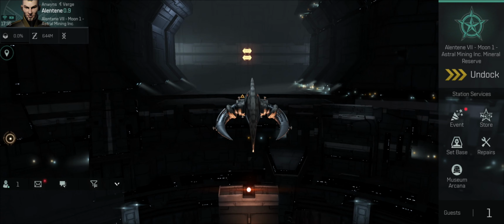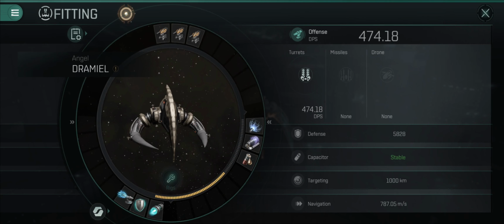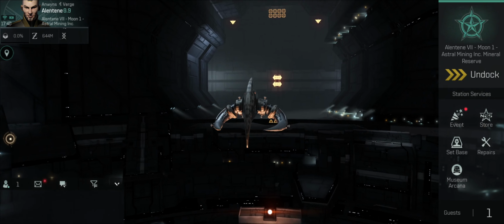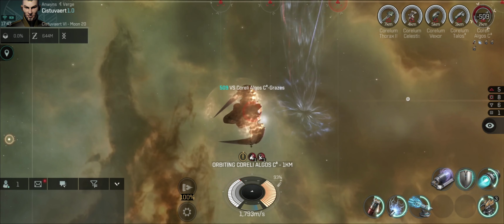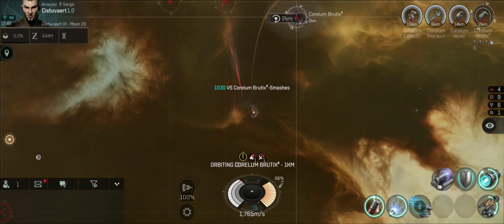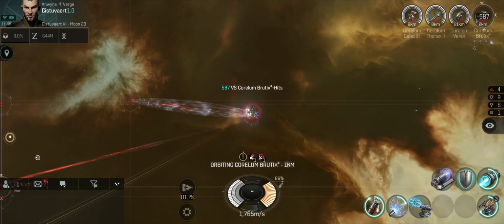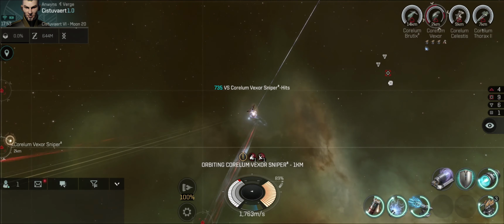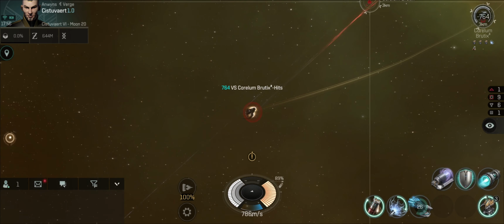Eve Echoes - Dramiel - Test server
Ships and modules used on the test server are subject to change and have no release date.

However the Dramiel is out now so have fun!